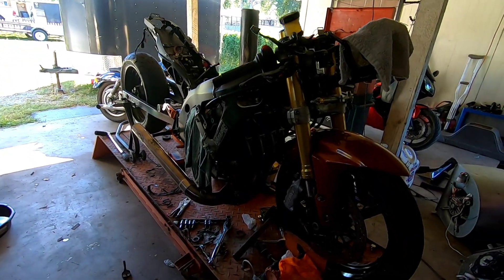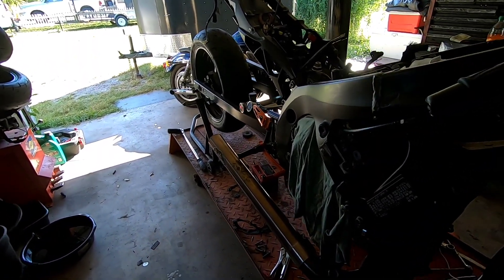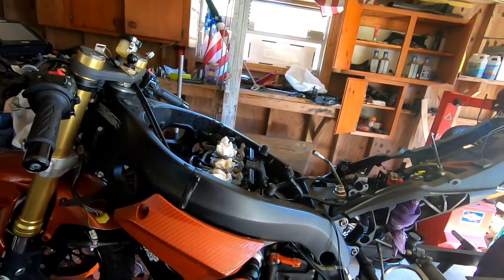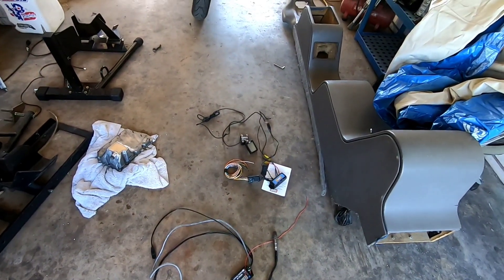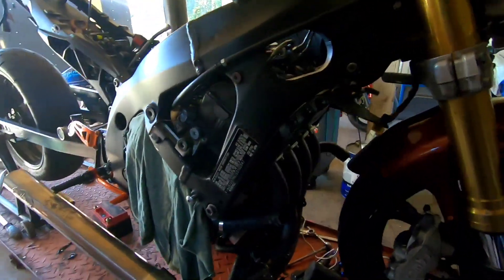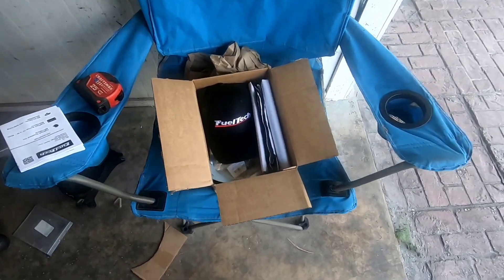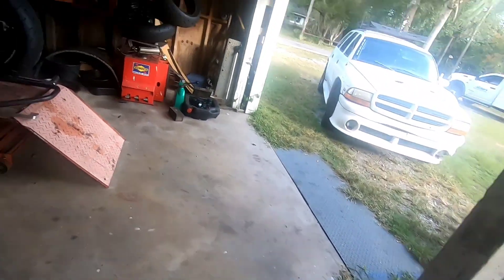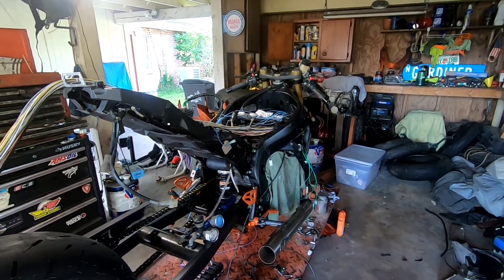fueltech on a 750 🙄